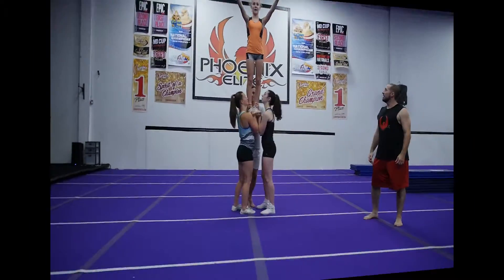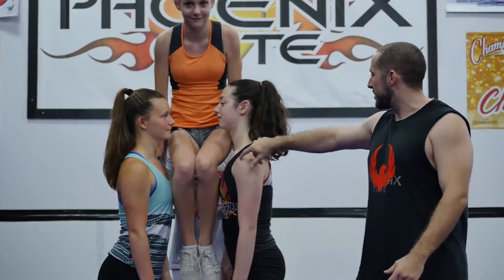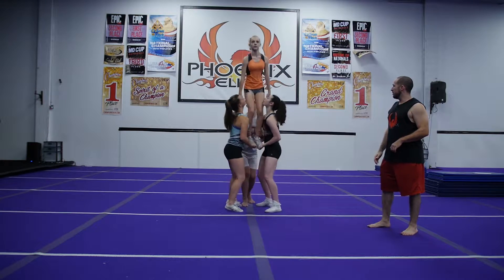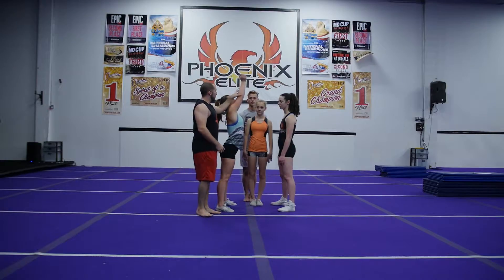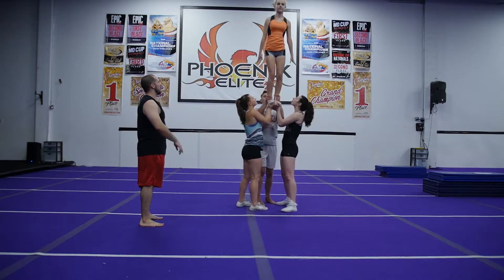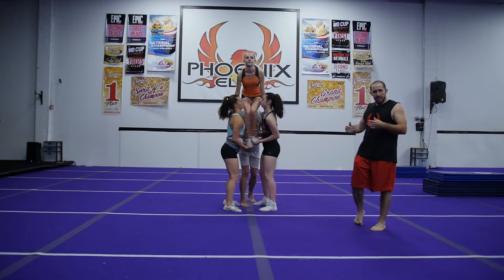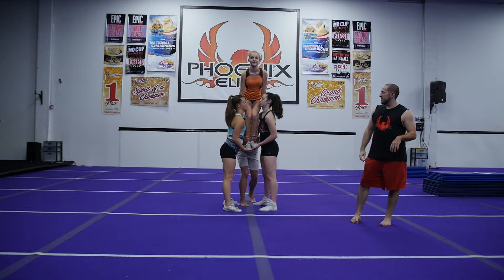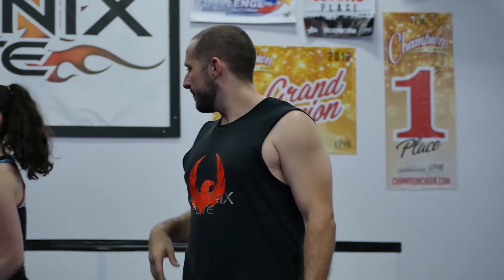Prep and Extension Tutorial | Phoenix Elite Cheer